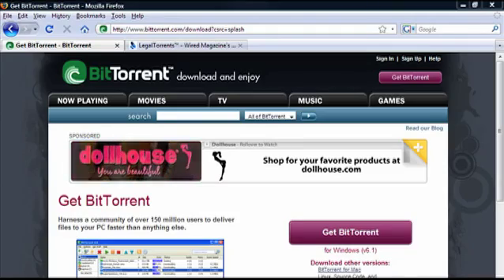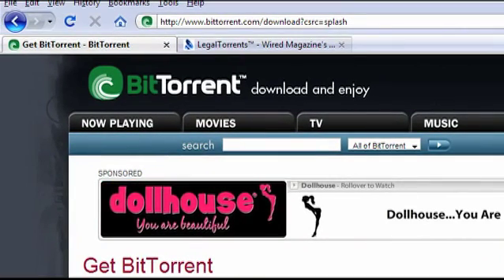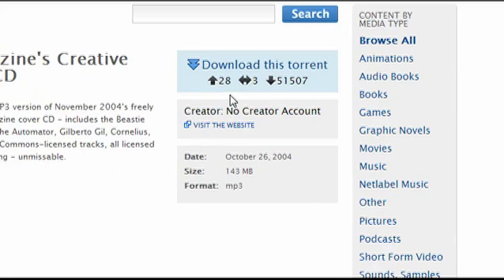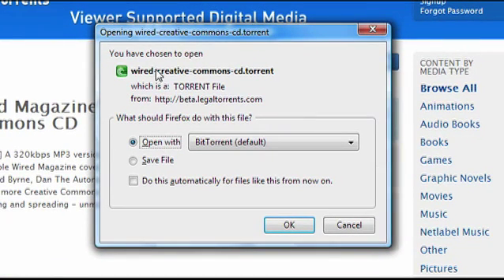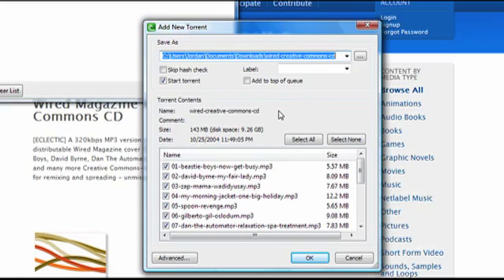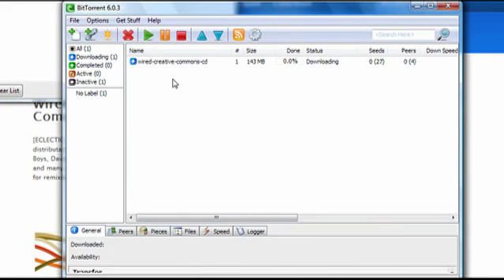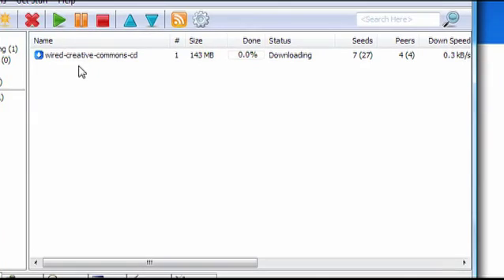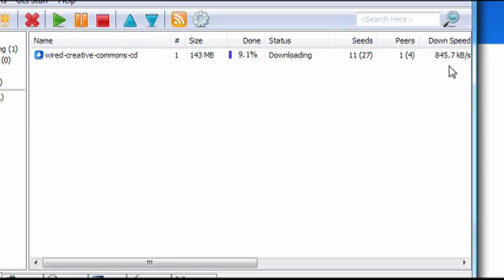How to download with BitTorrent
Without you having to do anything, torrent software manages the whole process and it's both faster and often more reliable than other means of file sharing.  A Internet tutorial by butterscotch.com.